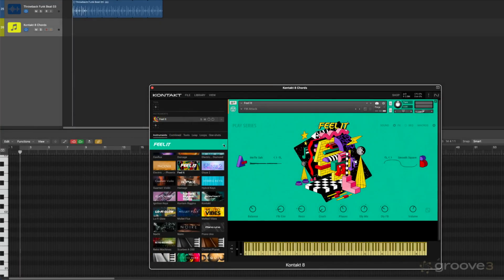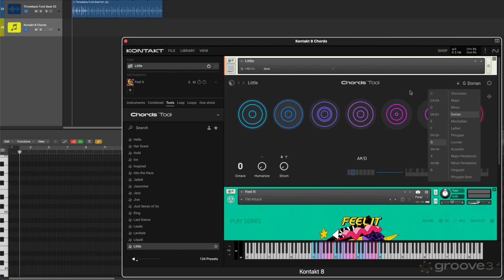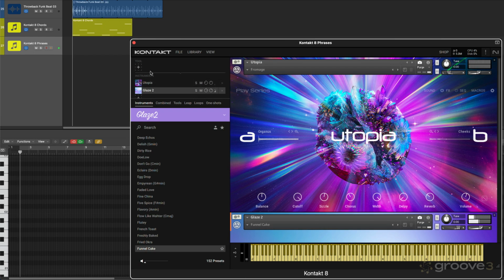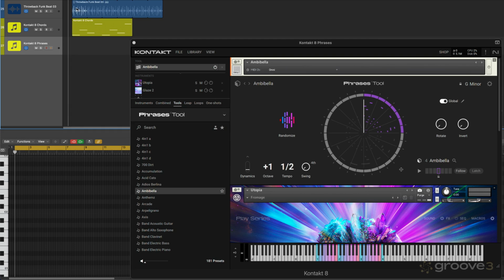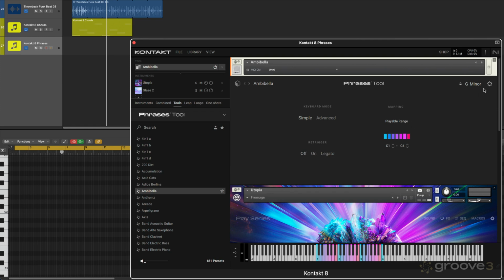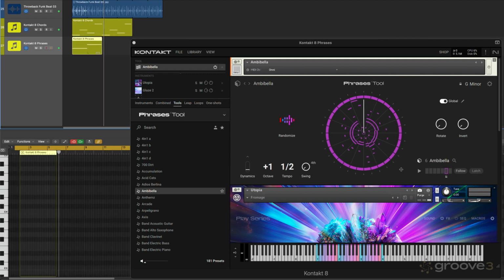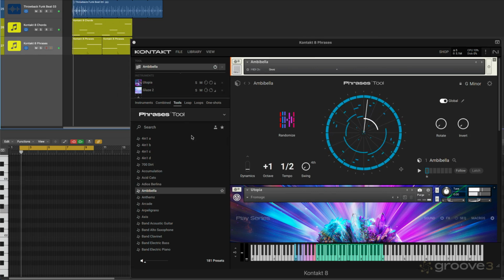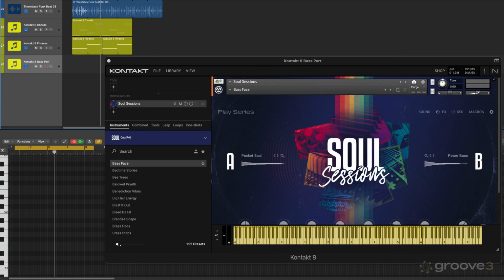08 Chords And Phrases - Idea Generators